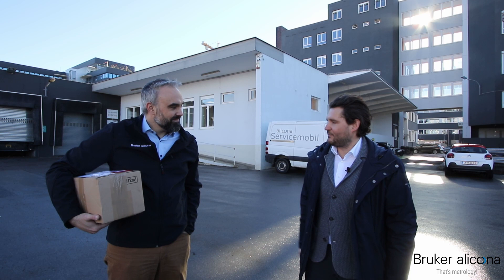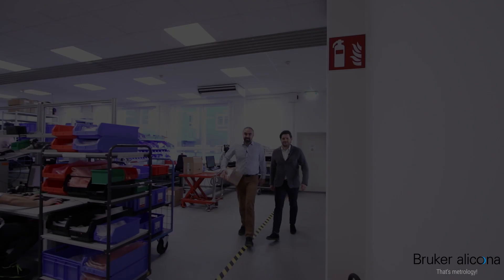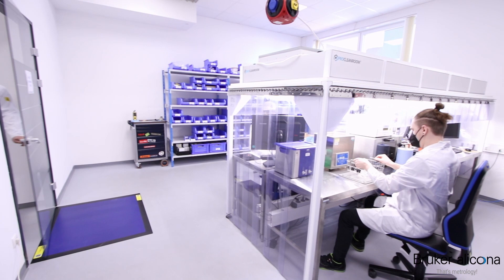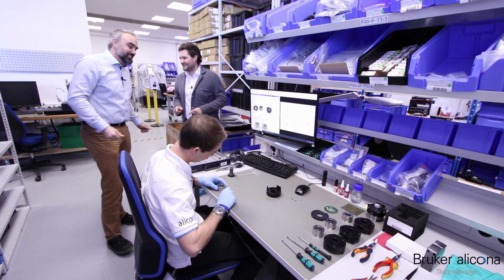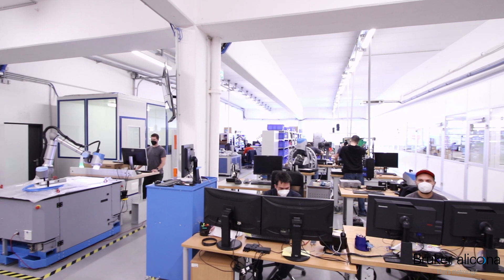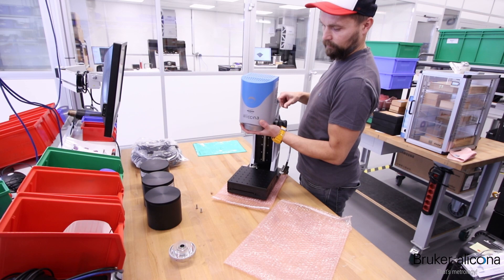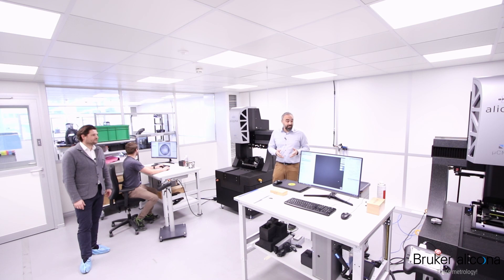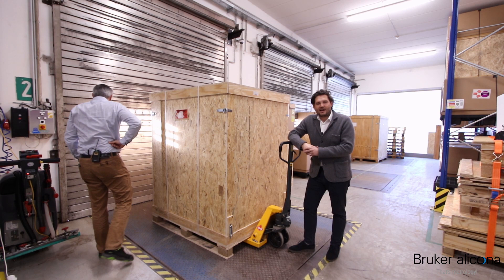VLOG - How Bruker Alicona measuring systems are manufactured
This is N° 6 of our videoblog series! This time we would like to show you how our Bruker Alicona measuring systems are manufactured and take you to our production facility. Director of Operations Arno und Sales Manager Urban give you a guided tour through the individual production cells of our Headquarters in Austria. Learn more about our workflows and how hardware components become deliverable products.